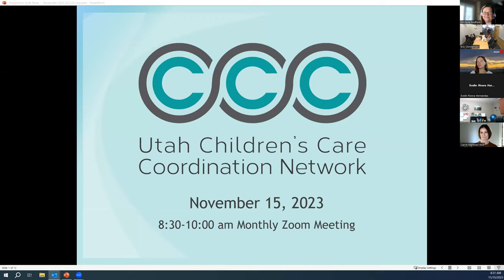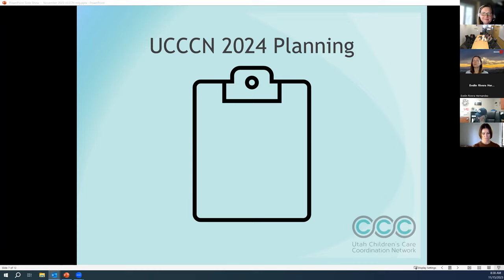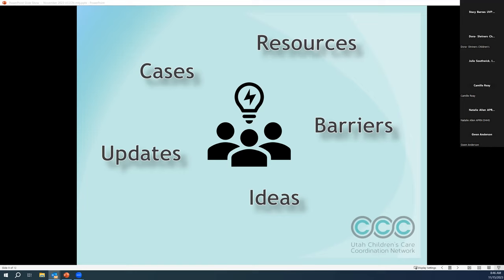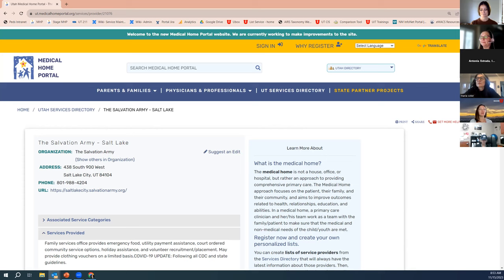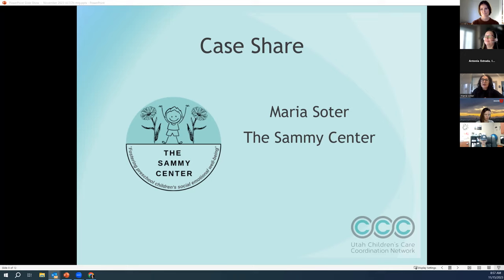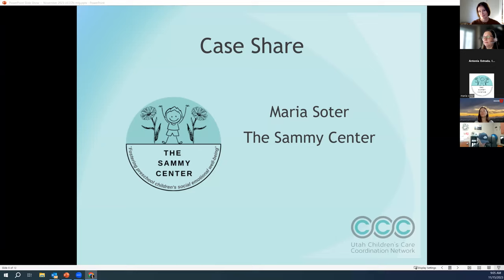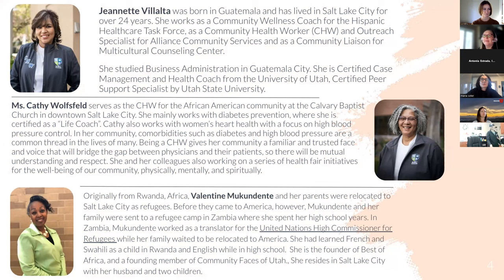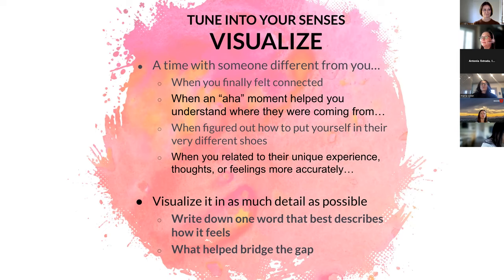November 2023 UCCCN Meeting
UCCCN Meeting held on 11/15/2023. The featured presentation was Motivational Interviewing, and our presenters were Grant Sunada, PhD, MPH, Director & Health Officer, San Juan County Health Department; Jeannette Villalta, Alliance Community Services; Valentine Mukundente, Best Africa; and Cathy Wolfsfeld, Calvary Baptist Church.